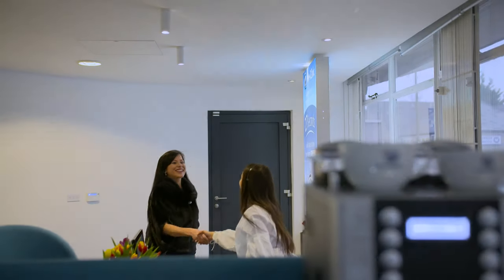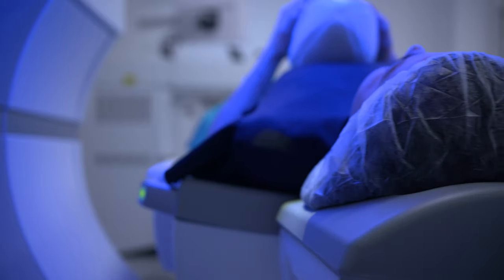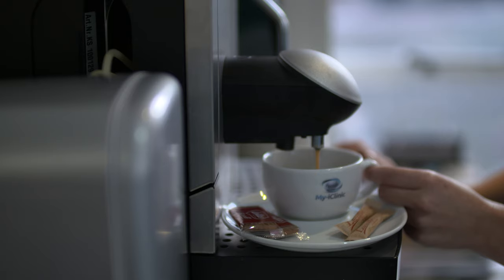How Long Will My Cataract Operation Last?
Most people are in the clinic for around two hours for their cataract operation. You’ll be on the operating table for around 35 minutes if you’re having both eyes done. Afterwards, we make sure you’ve got all your instructions and drops necessary and then you’re free to leave. Next day you should notice a big improvement in your vision and the eye should feel almost normal.